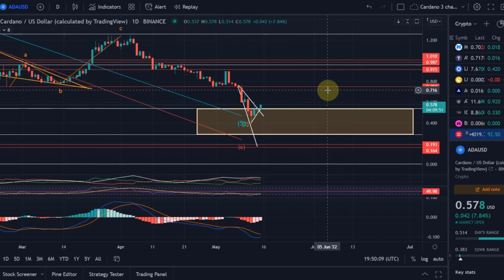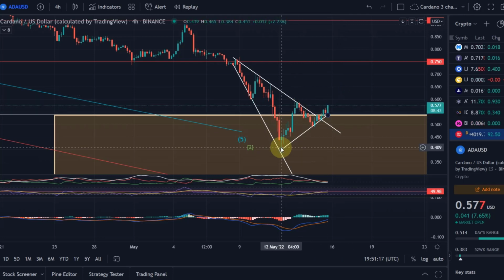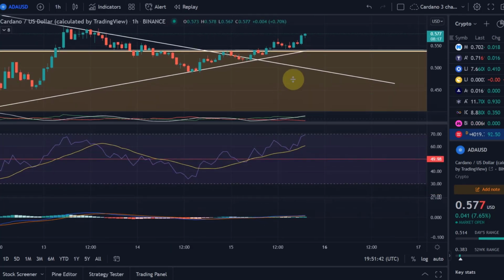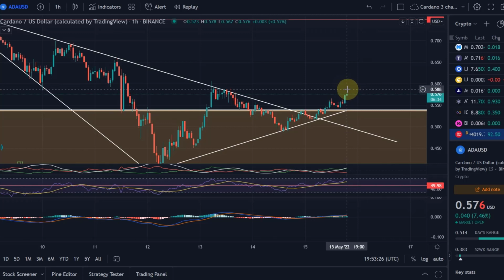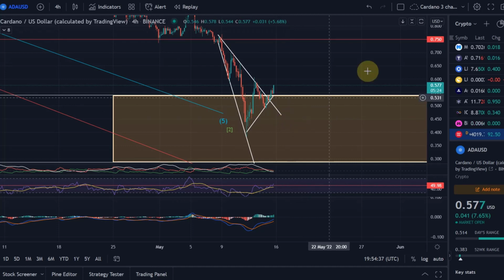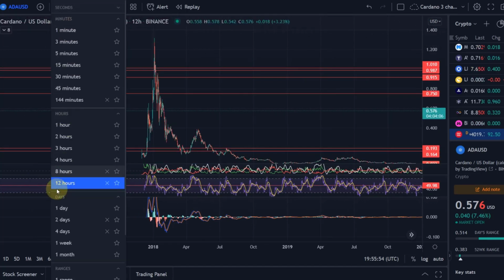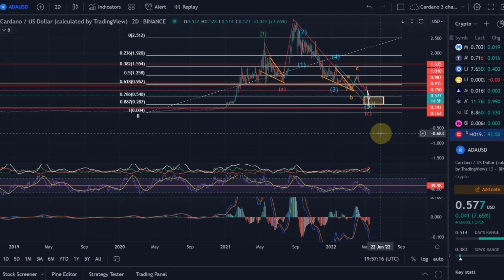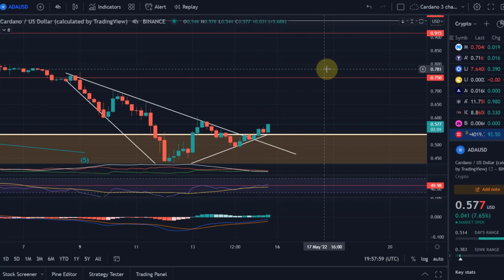Cardano ADA Price News Today - Elliott Wave Technical Analysis and Price Now! Price Prediction!